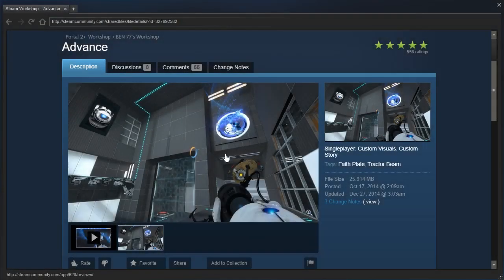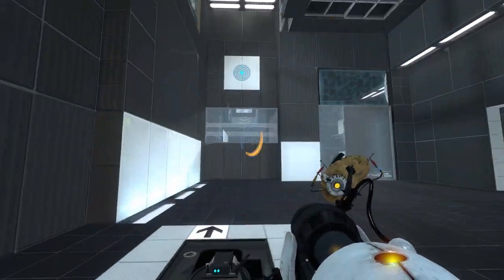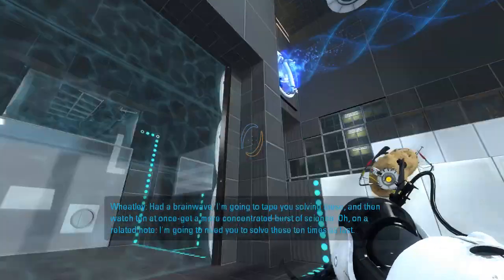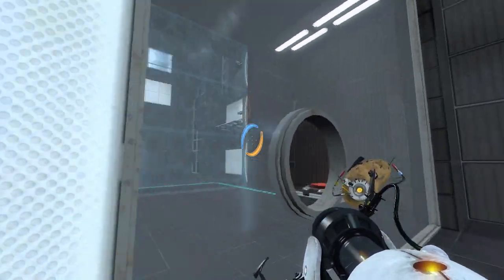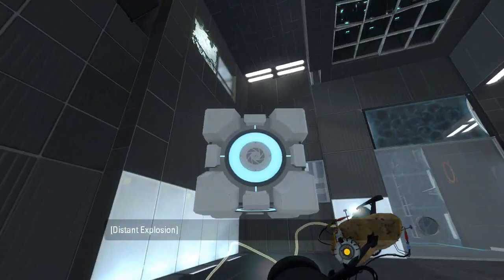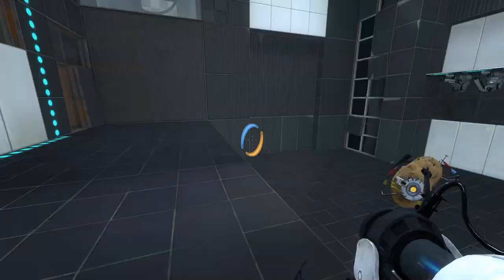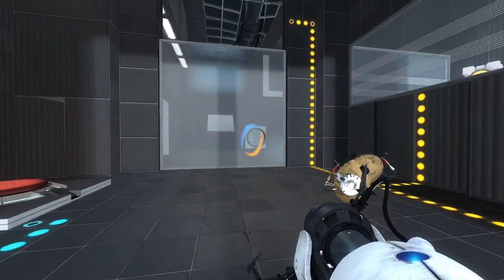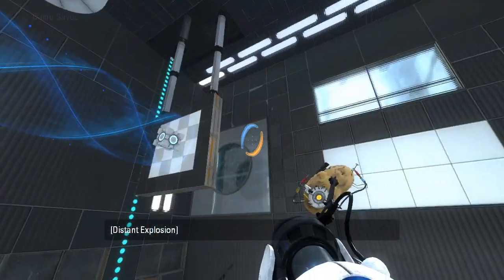Portal 2 PeTI - "Advance" by BEN 77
Blind playthrough. A great map to start off the new year with.